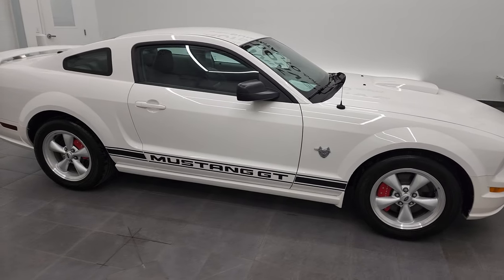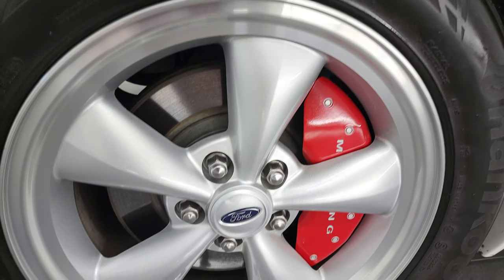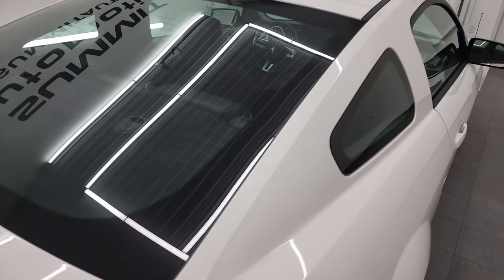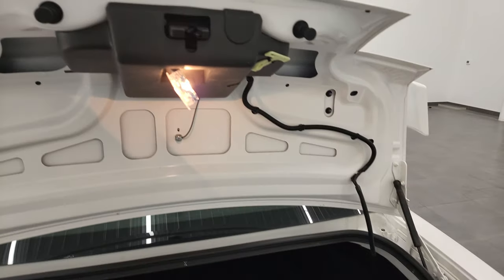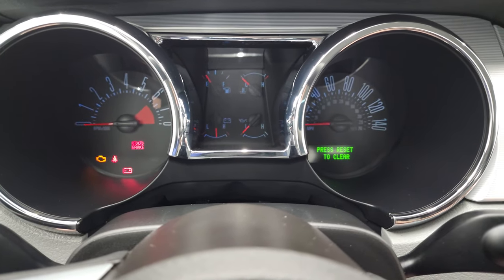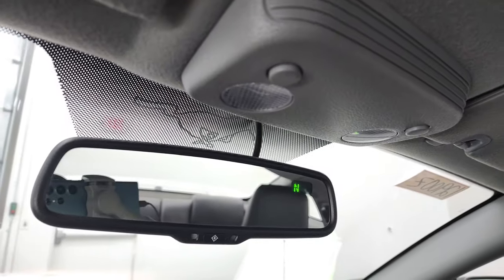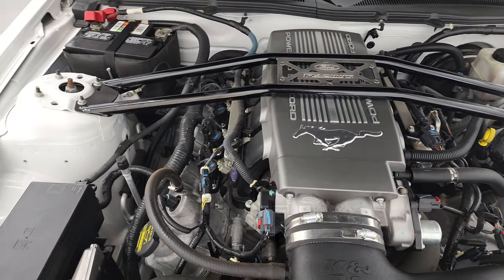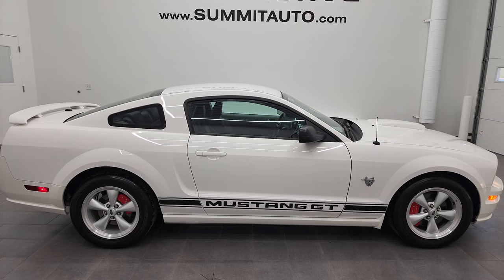2009 FORD MUSTANG GT PREMIUM PERFORMANCE WHITE 4K WALKAROUND 12900Z SOLD!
This 2009 FORD MUSTANG GT PREMIUM 5 SPEED IN PERFORMANCE WHITE FOR SALE IN FOND DU LAC OSHKOSH WISCONSIN 54935 is the vehicle we did walk around review of today.

Thank you for checking out this video of this 2009 FORD MUSTANG GT PREMIUM 5 SPEED IN PERFORMANCE WHITE FOR SALE IN FOND DU LAC OSHKOSH WISCONSIN 54935

STOCK: 12900Z
PRICE: $24,999
MILES: 10,746
MAKE: FORD
MODEL: MUSTANG
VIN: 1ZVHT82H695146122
LOCATION: FOND DU LAC OSHKOSH WISCONSIN, 54937 TRUCKS ON 41

CLEAN TITLE HISTORY! CLEAN CARFAX! 4.6 Liter SOHC V8 Engine, 300 Horsepower, Two Door Coupe, GT Premium Package, 5 Speed Manual Transmission Stick Shift, Rear Wheel Drive RWD 4x2 Two Wheel Drive, Dual Rear Exhaust, Dual Power Heated Seats, Non Smoker, Black Ebony Leather Seats, Bucket Seats, Power Mirrors, Traction Control System, 3.31 Gears with Limited Slip Differential, Hankook Ventus S1 Noble 235/55 R17 Tires, Painted Alloy Rims Premium Wheels, Four Wheel Disc Brakes, Decklid Spoiler, Fog Lights, Chrome Tipped Exhaust, AM / FM Radio Tuner, Sirius/XM Satellite Radio Capabilities Sirius / XM, Shaker 500 Premium Audio Sound System, 6 Disc in-dash CD Changer CD Player, Auxiliary MP3 Jack Portable Audio Connection, Keyless Entry System, Rear Window Defroster, Driver and Passenger Front Air Bags, L.A.T.C.H. Child Safety System, Side Curtain Air Bags SRS Safety Restraint System, Mileage Display, Fold Down Rear Seats, Factory Floormats, Ambient Color Change Lighting, Air Conditioning AC, Cruise Control, Power Locks, Power Windows, Tilt Steering Wheel, Automatic Headlights Autolamp, Performance White, CLEAN AUTOCHECK! Very very clean inside and out! This is one of the sharpest 2009 Ford Mustang GT Premium cars we have ever had on our lot! Make your move before this super clean ride is gone!

STOCK: 12900Z
PRICE: $24,999
MILES: 10,746
MAKE: FORD
MODEL: MUSTANG
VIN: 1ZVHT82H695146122